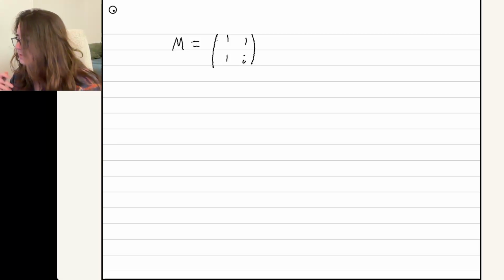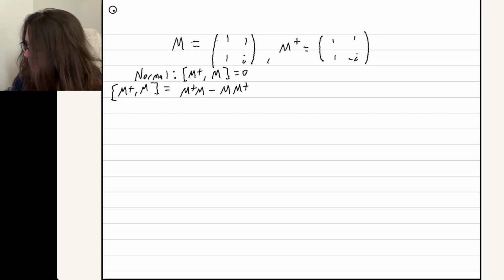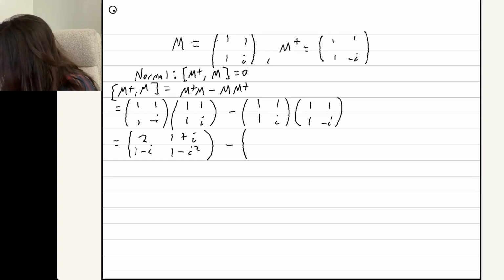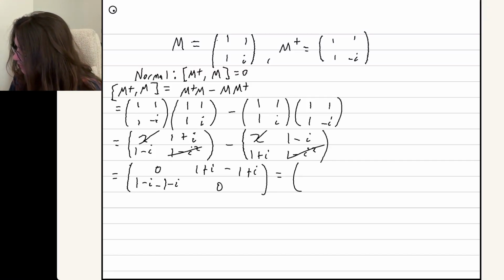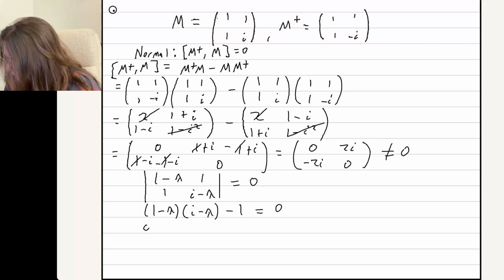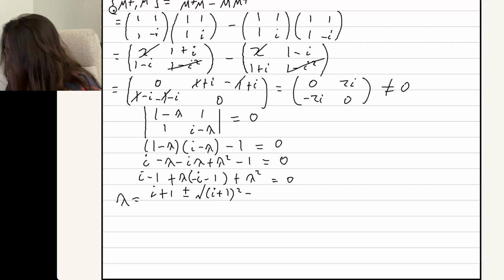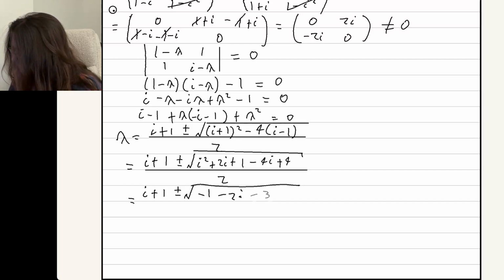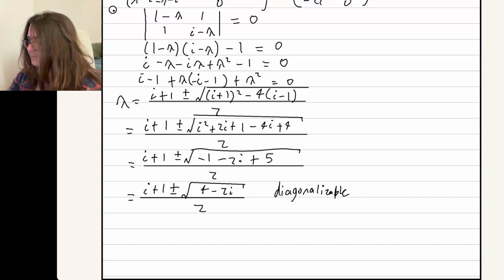Griffiths Quantum Mechanics A.22